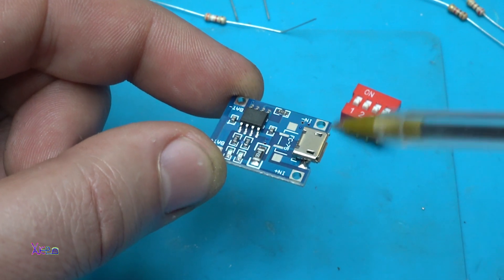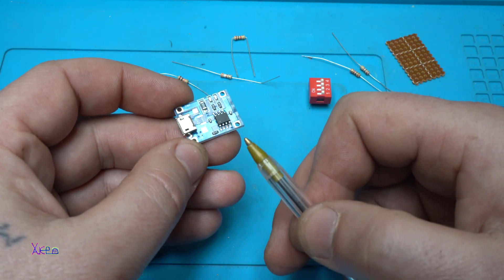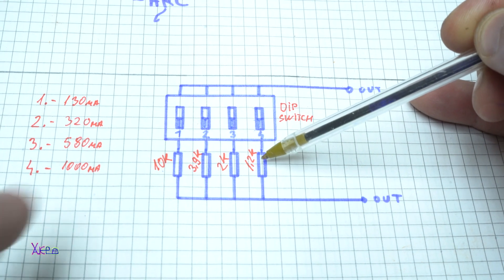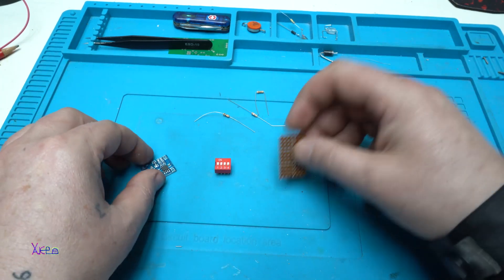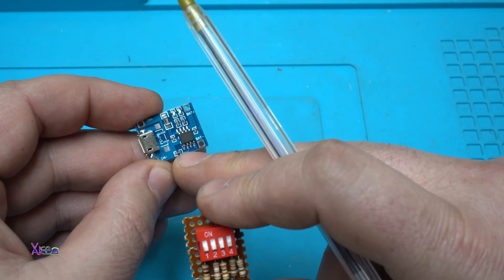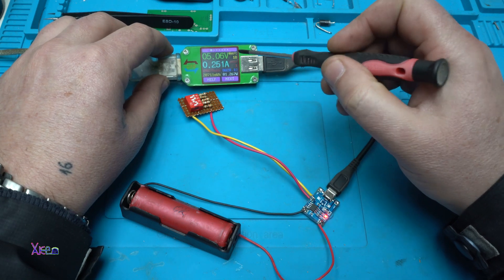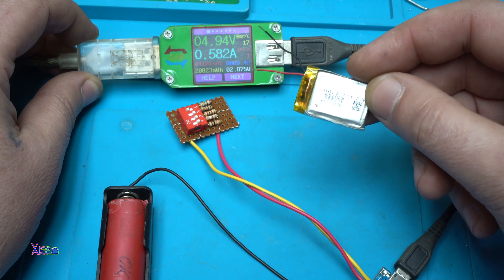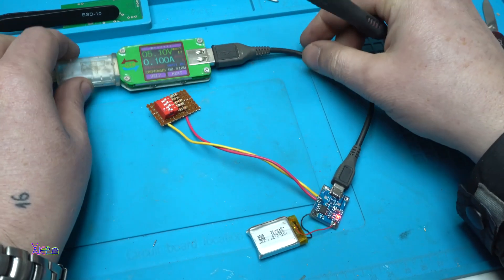Charge Different LIpo Batteries WITH TP4056 Using THIS IDEA?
This solution that you can make on TP4056 will allow you to set different current for charging different capacity lipo batteries.

USB Doctor or USB Meter used in video is Model: UM 24